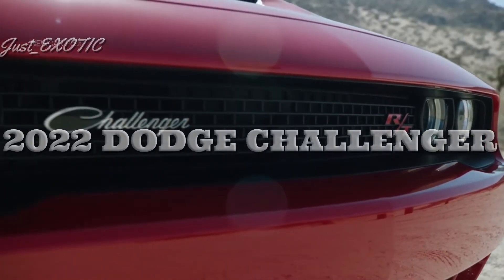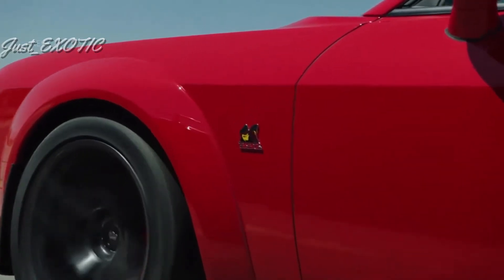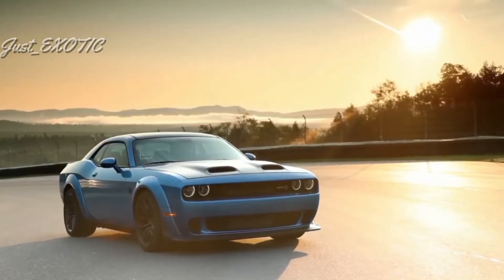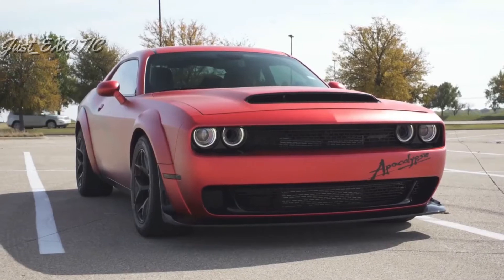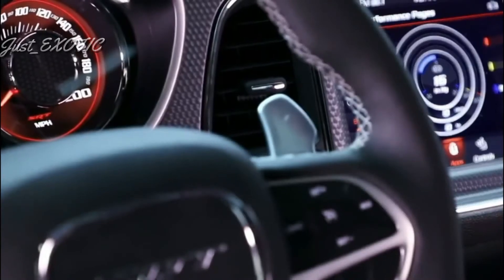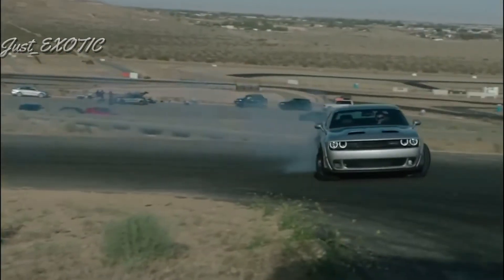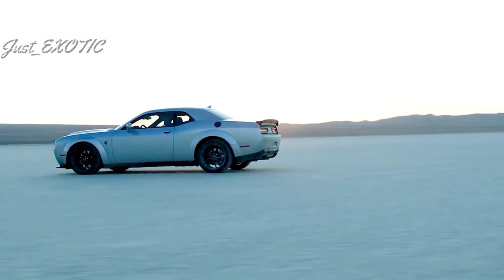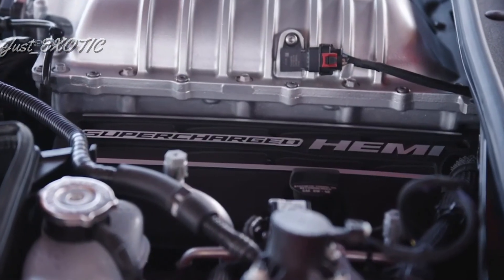2022 DODGE CHALLENGER SRT/SRT HELLCAT.. INTERIOR, EXTERIOR, DESIGN, SPECS, PERFORMANCE, PRICE & ALL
The all new dodge challenger is here...